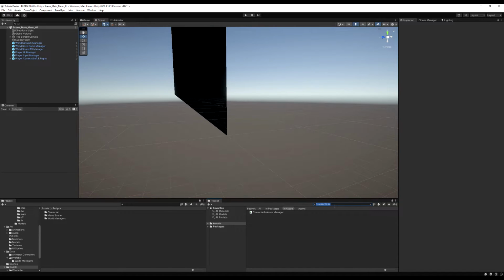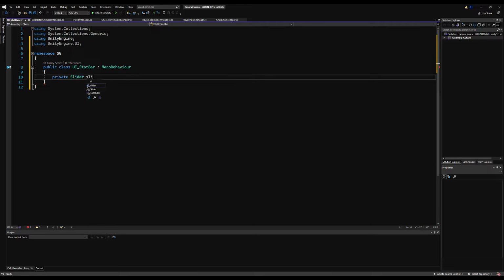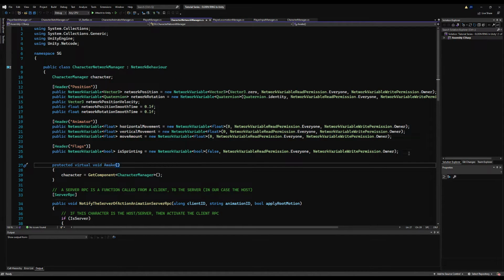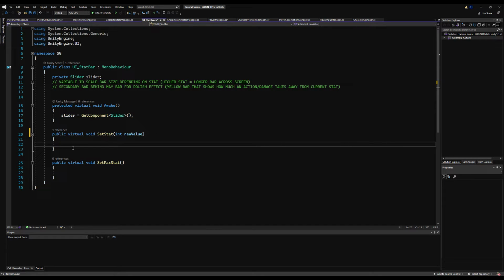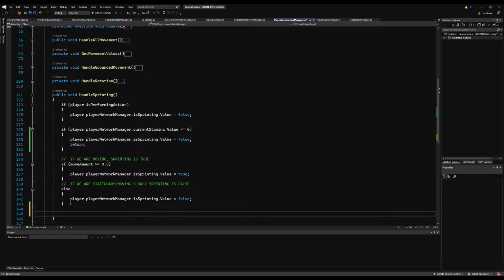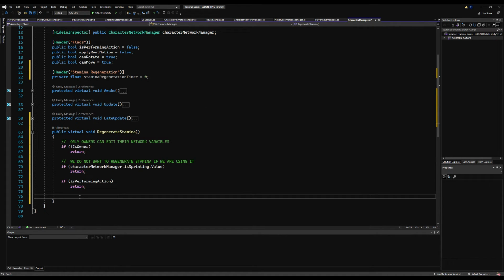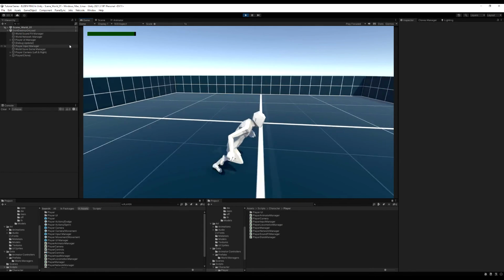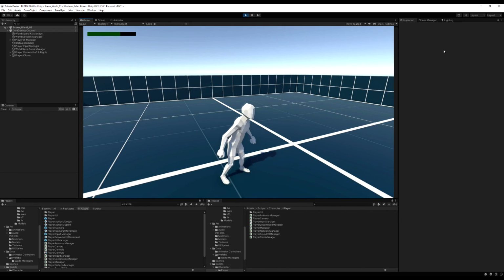Create ELDEN RING in Unity ► EP. 8 STAMINA SYSTEM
In this episode we create our stamina system. We begin by creating our player UI's canvas, and adding a slider to it, which will track the value of our current stamina. We then create the variables required to track our stamina, and finish by adding some logic to regenerate it, and deduct it when actions are performed.